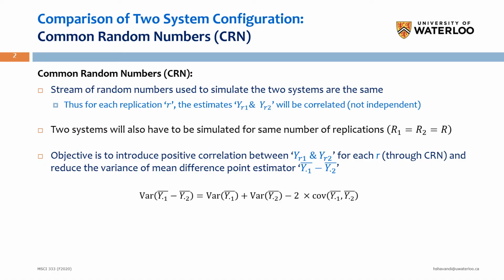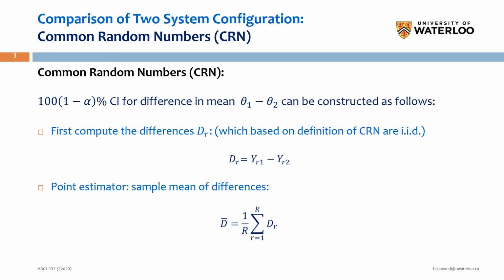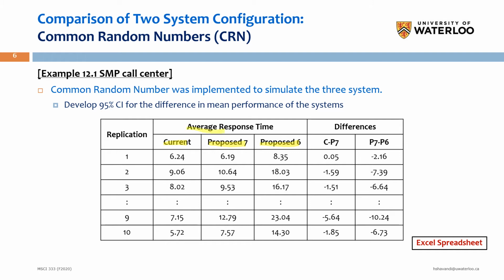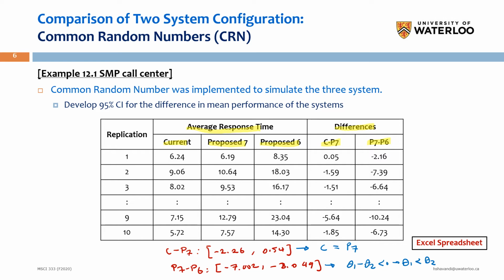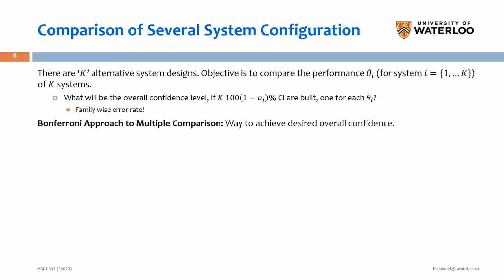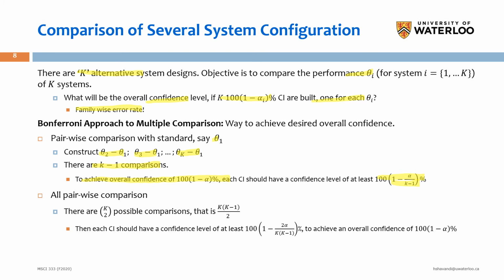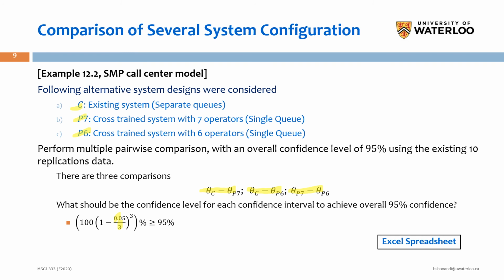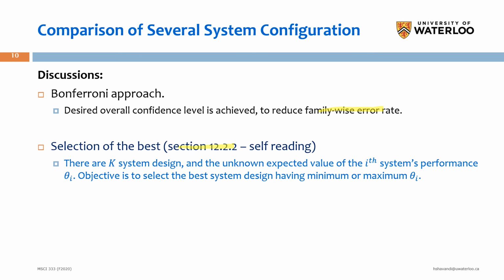8 Ch11&12 Estimation of Absolute and Relative Performance Part 4 Video